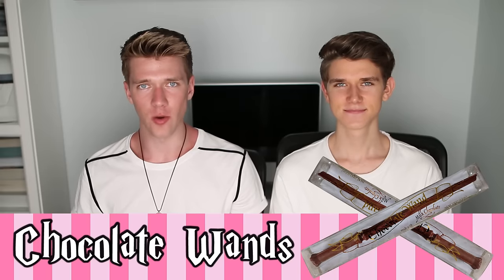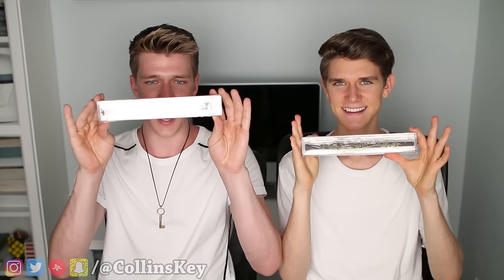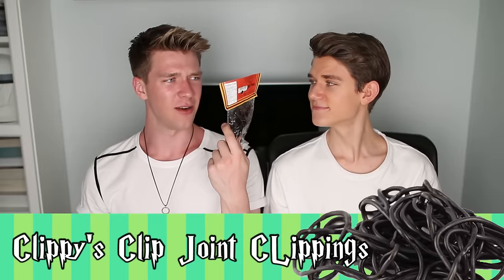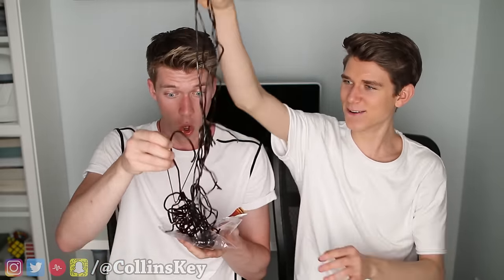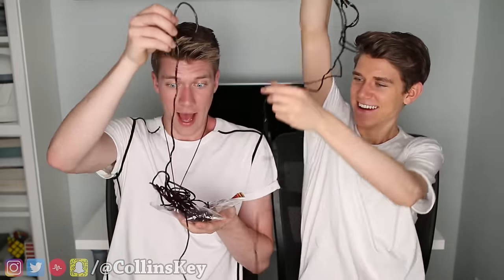TRYING HARRY POTTER CANDY + Bean Boozled Challenge 🔮 | Collins Key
Siblings Try, Taste & Test HARRY POTTER CANDY but with a Bean Boozled Twist!! Thumbs Up if you want FREE CANDY!

Sibling Tag
DEVAN'S LINKS: Twitter Insta Snapchat: DevanKeyy Musical.ly: DevanKey2

testing watson